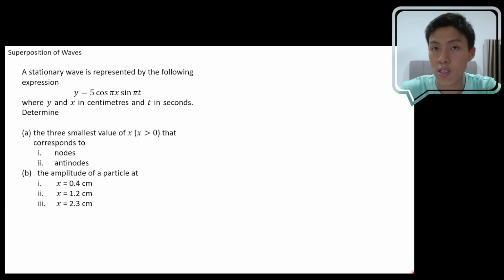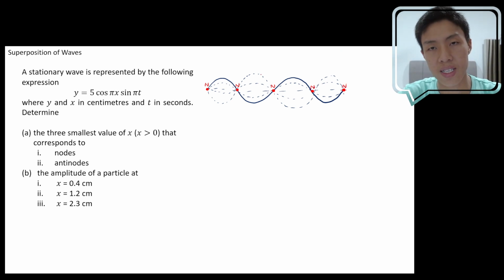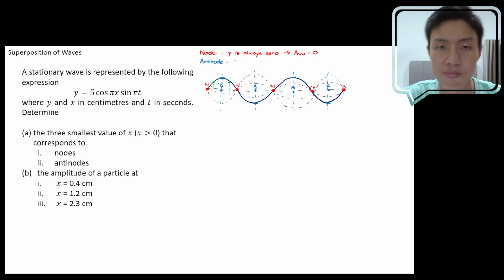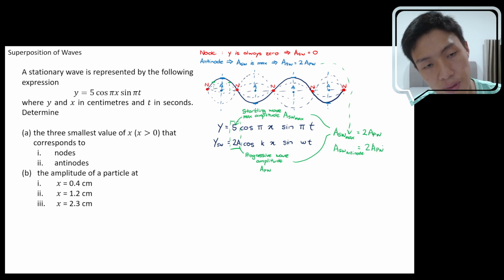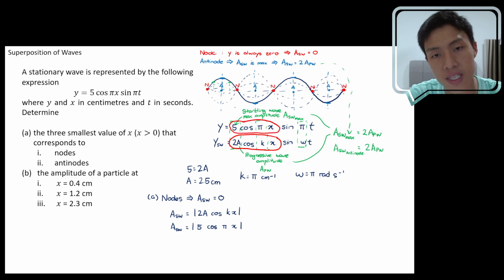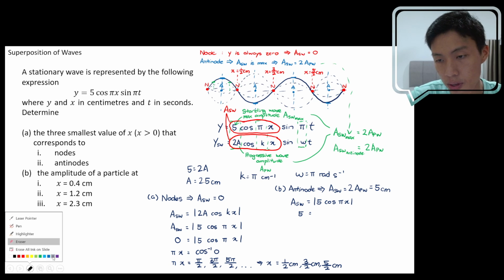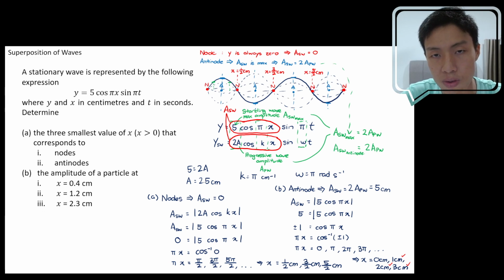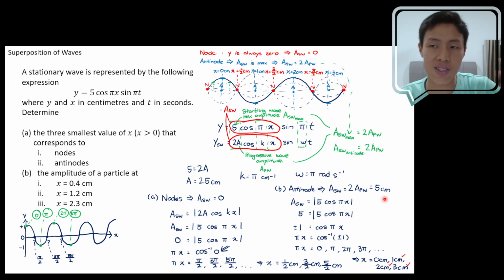Superposition of Waves (Example 2 Part 1) [Chapter 7: Oscillation and Waves]